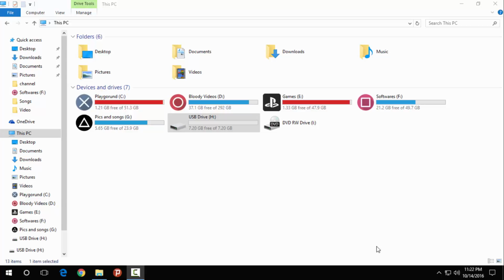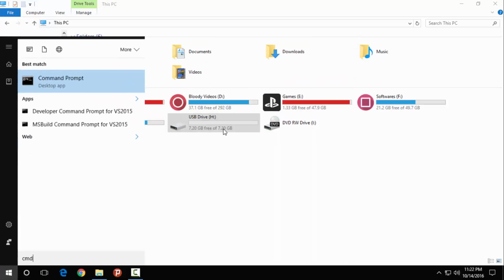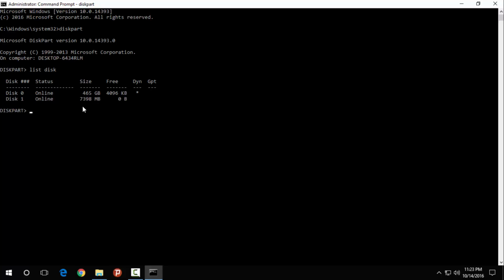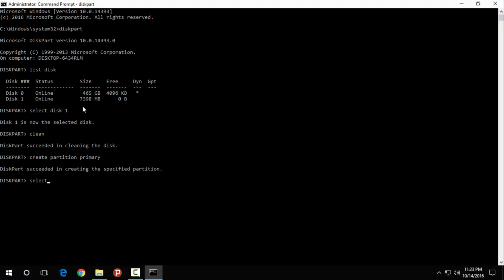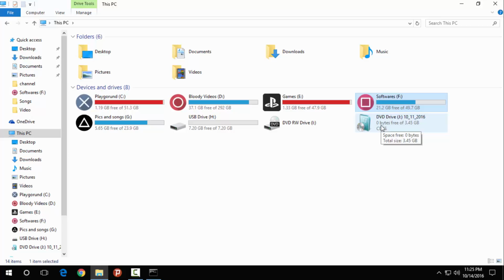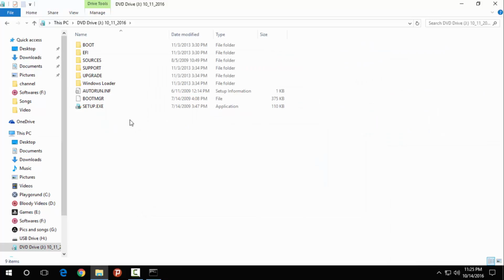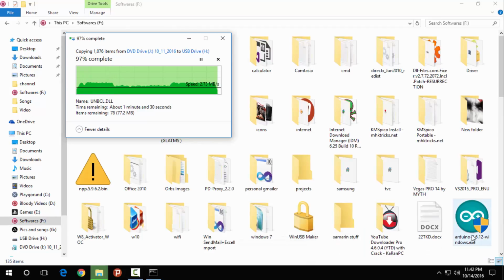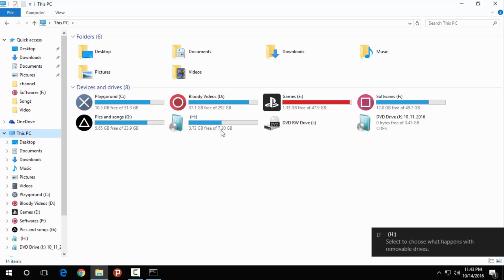How to make live USB ✓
This video Will Show you How you can create a live usb Without using any Software via using command prompt .

To download third party software for earlier version of windows Download any one of these two: